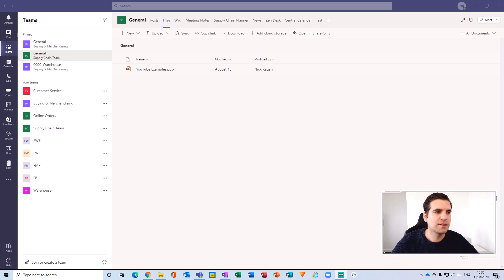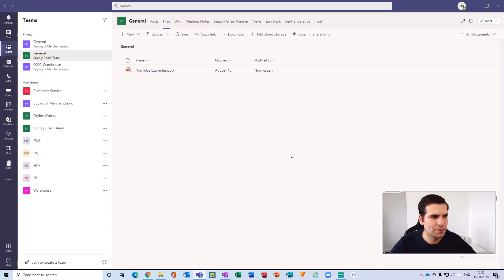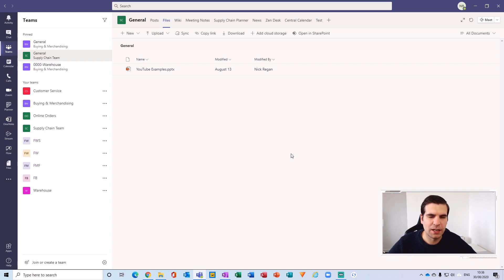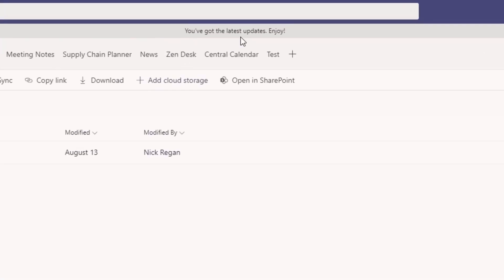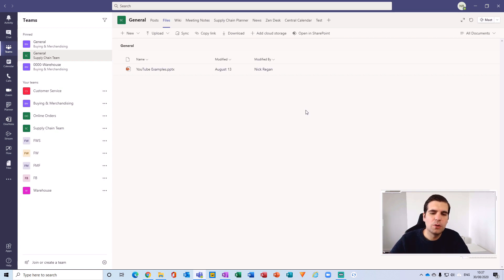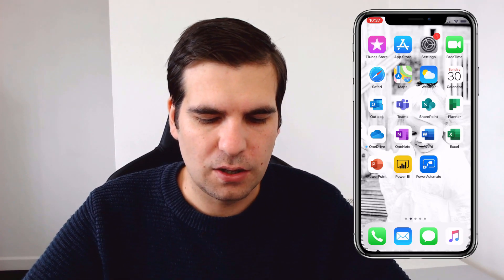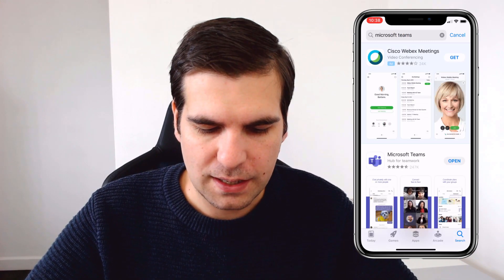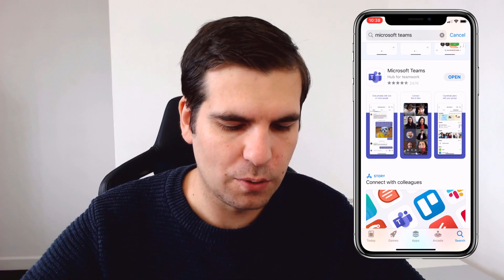How to Update Microsoft Teams | Microsoft TeamsTutorial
In this Microsoft Teams tutorial I go through how to update Microsoft Teams. Updating Microsoft Teams is a great way to access the new Microsoft Teams update features, such as Microsoft teams gallery view or Microsoft teams pop out chats / pop out video meetings. Following along with this Microsoft Teams tutorial on how to update teams is super easy and the process in updating Microsoft teams is very simple once you know how. The process of updating Microsoft teams in windows 10 is simple and will also work on Mac, to update you mobile apps you will need to update teams via the app store.

Let’s connect!